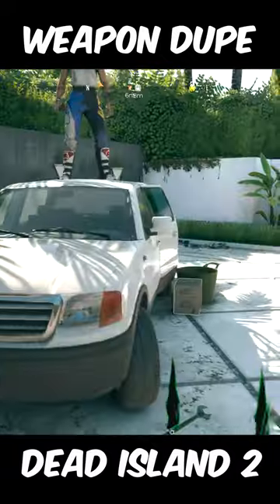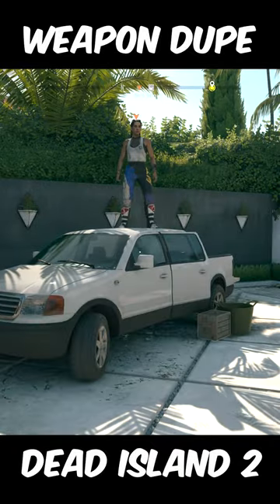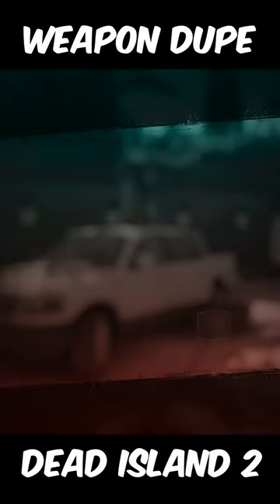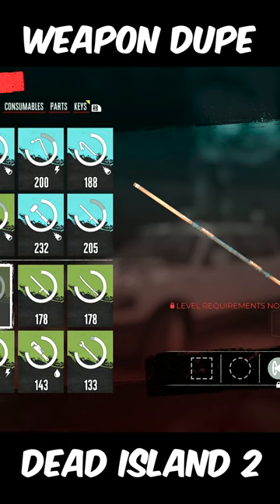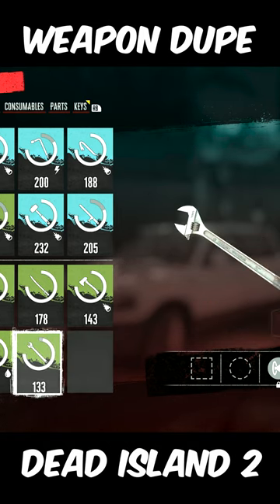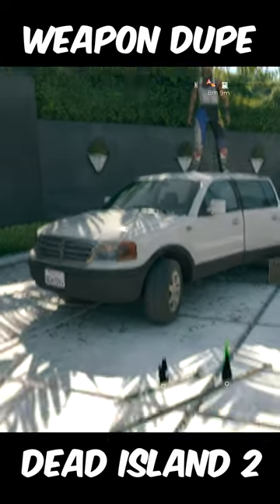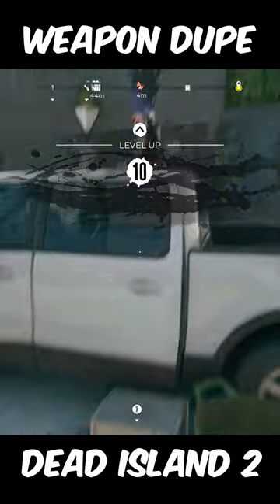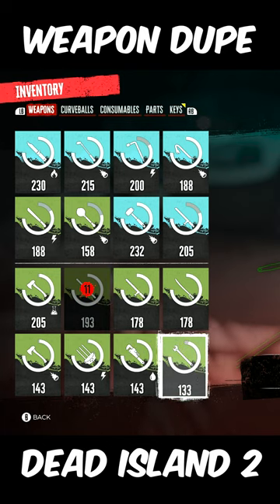Did you know you could dupe weapons in Dead Island 2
This is how you can dupe a weapons in Dead Island 2. You can then easily farm this method to make as much money in the game as you like. Dead island 2 money farm, weapon dupe, and money glitch.

Dead Island 2 | weapon dupe | money farm